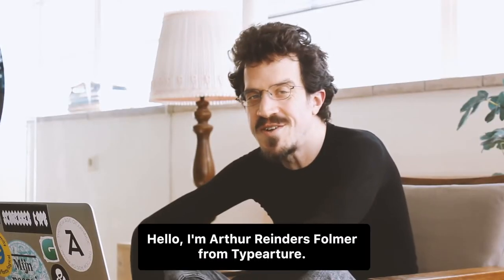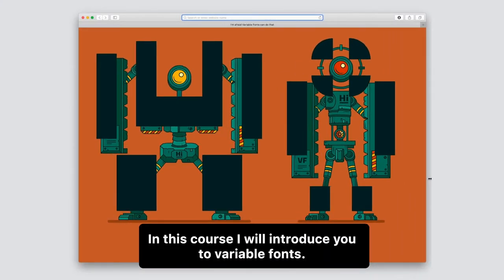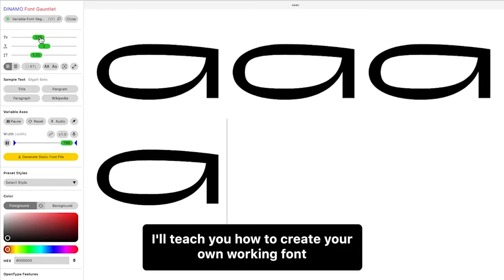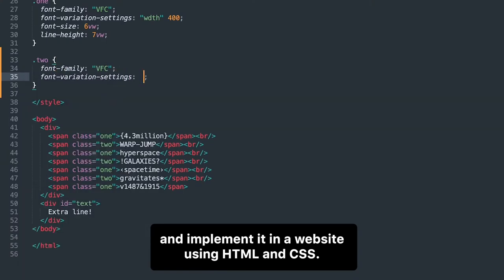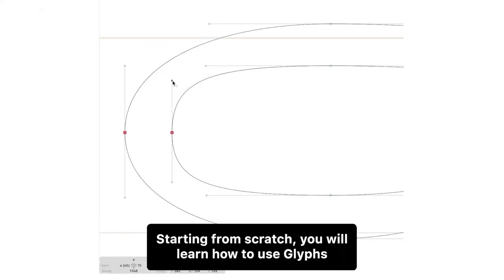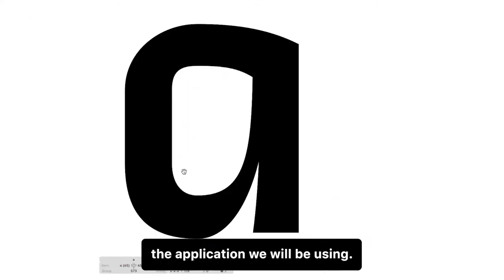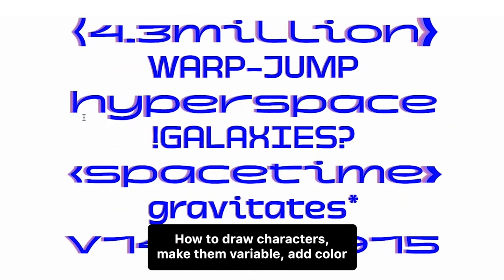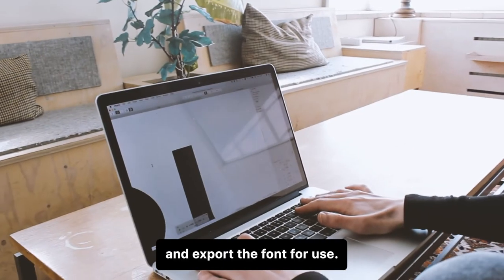Variable Font Course Trailer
Variable fonts are an exciting new way to express typography. But do you know how to make them? In this course Arthur Reinders Folmer (aka Typearture) will learn how to create your own variable font from scratch.

The course consists of 11 video lessons. They cover the whole process: create letters in Glyphs (the software you will be using), make them variable, add color, implement the typeface in HTML & CSS and animate it in the browser. Our goal is to make this new technology accessible and fun for everyone!

The course is open for everyone who wants to experiment with variable fonts: graphic designers, creative coders, visual designers, type lovers and type designers; both students and professionals of all levels of expertise. With the help of a world class instructor you can learn in your own tempo and have unlimited access to the course.

🔹 11 video lessons, plus 3 bonuses
🔹 Everything is explained step by step, from designing a basic font in the Glyphs App to making the variable font interactive in the browser
🔹 For every level, from beginner to experienced type designer
🔹 English, subtitled
🔹 Learn at your own pace
🔹 World class course leader
🔹 Unlimited access to the course, 4evah